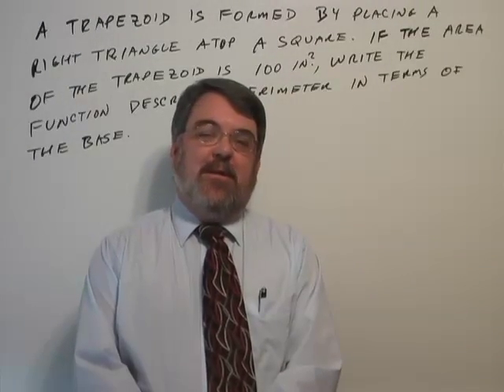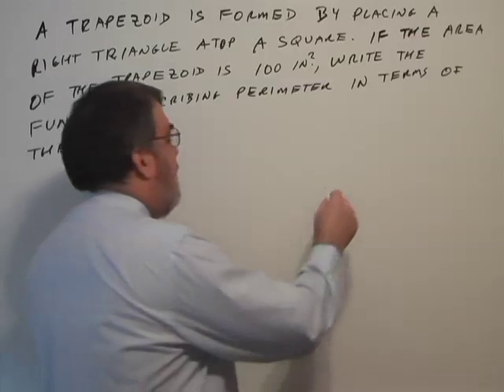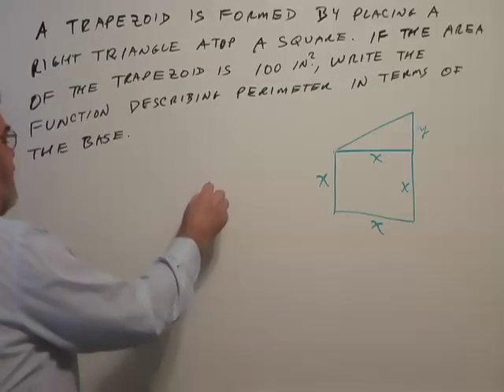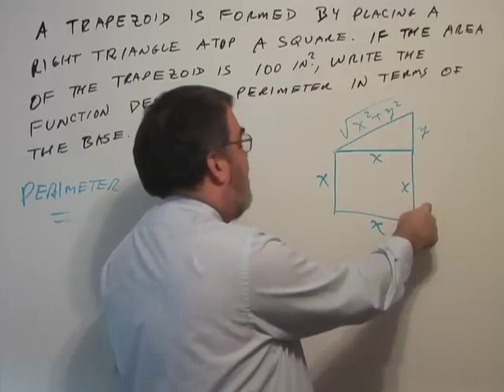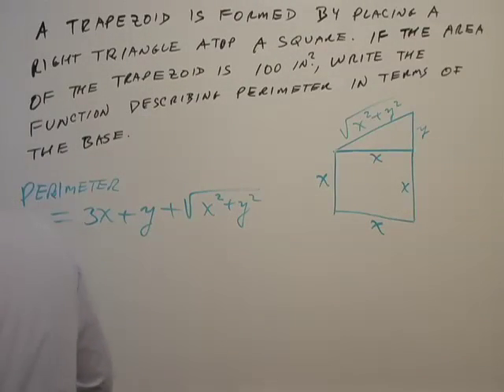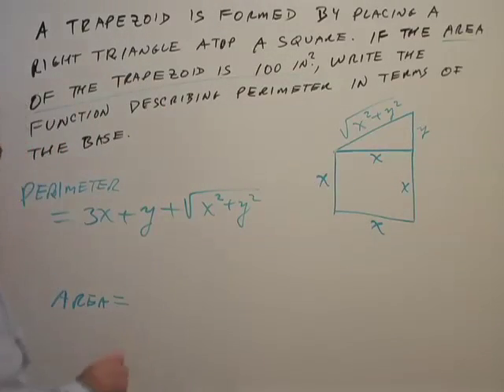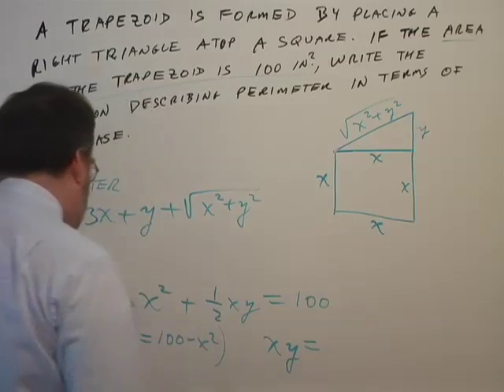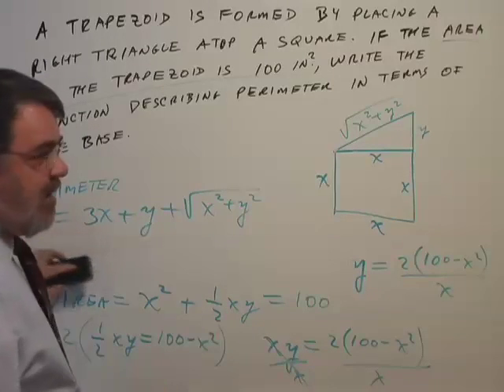Section 3.6, Topic 2, Part One